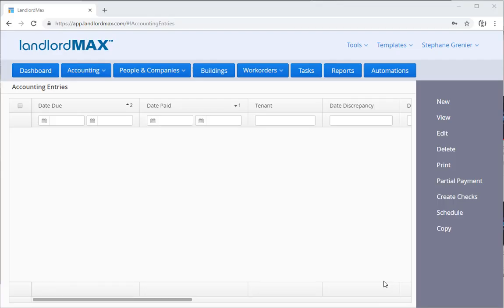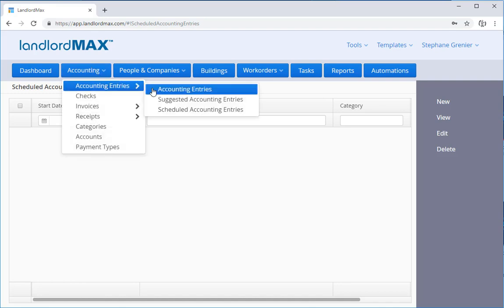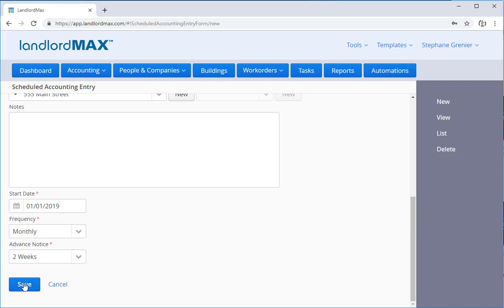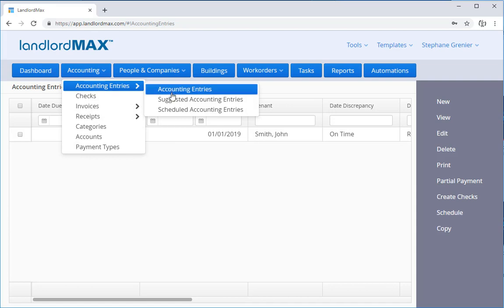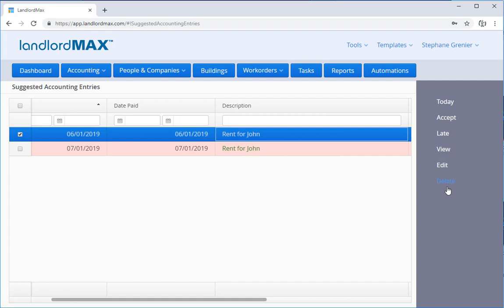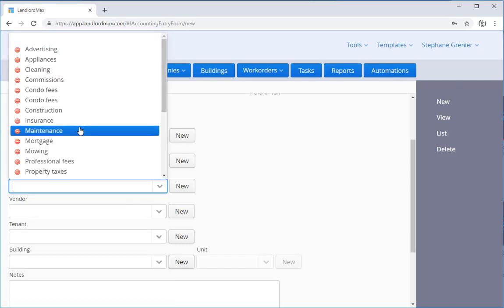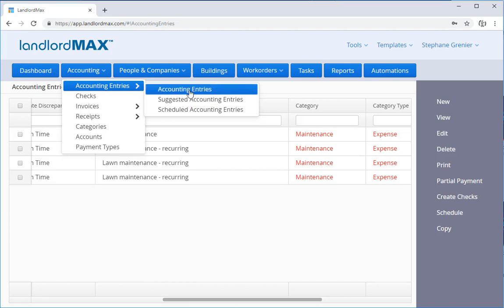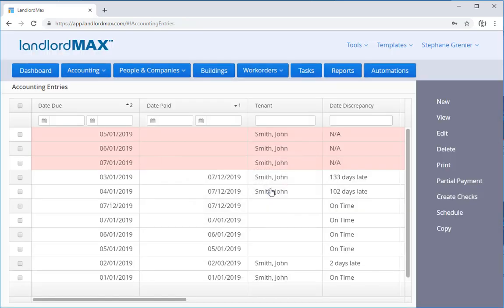LandlordMax - Scheduled Accounting Entries Tutorial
Tutorial on how to create recurring (scheduled) accounting entries such as rents, utility bills, and any other recurring transaction in the LandlordMax Cloud Edition